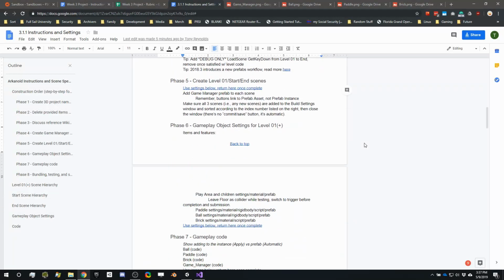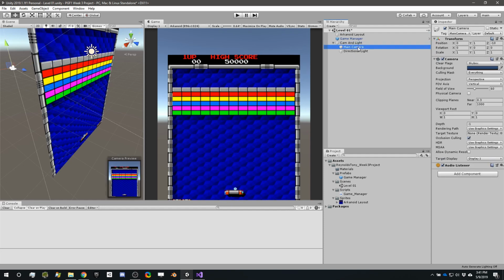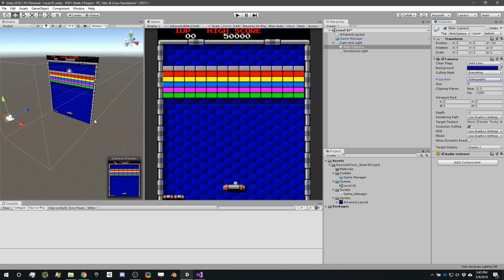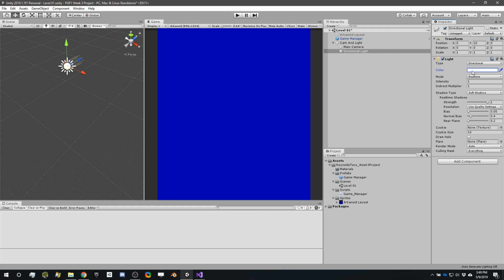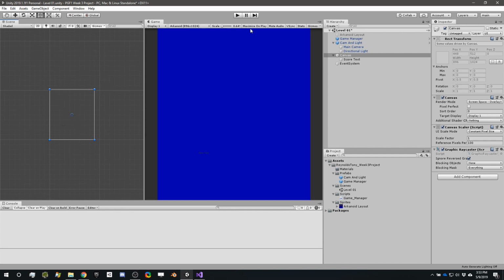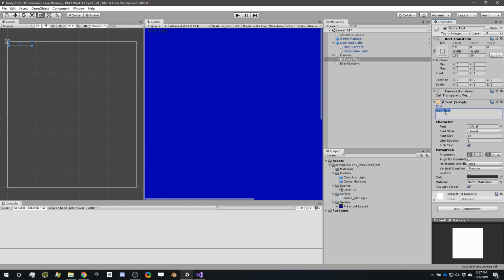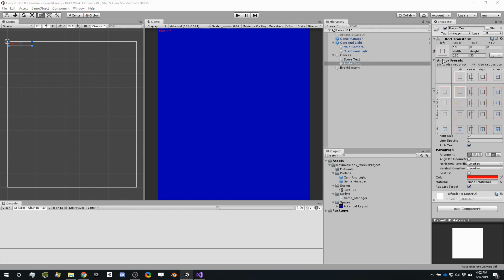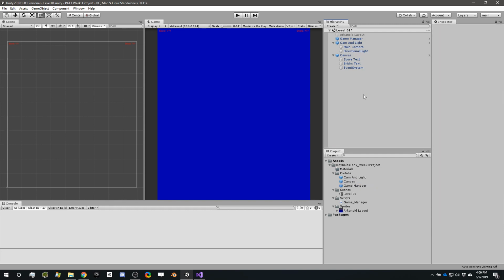Day 7/8/9 - Week 3 Project Template - Part 4